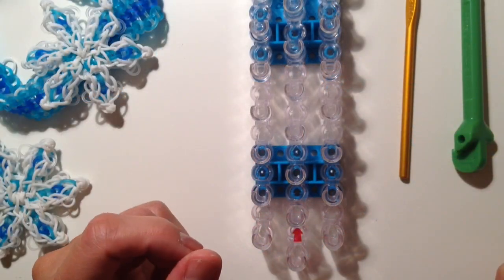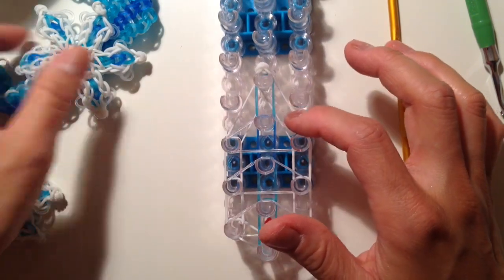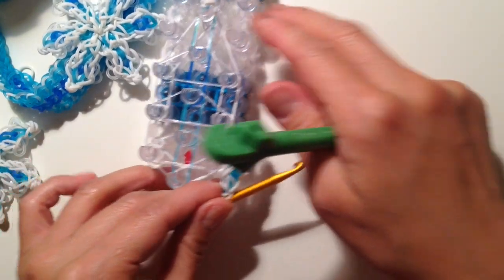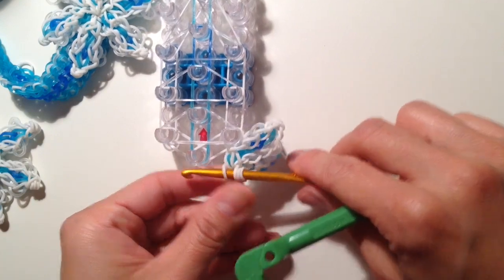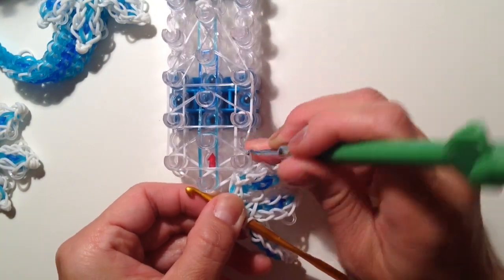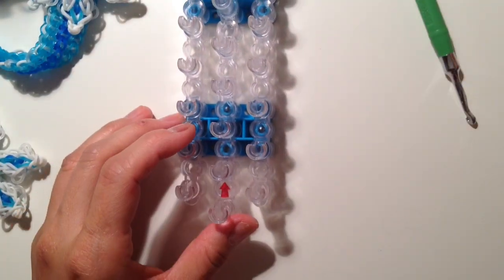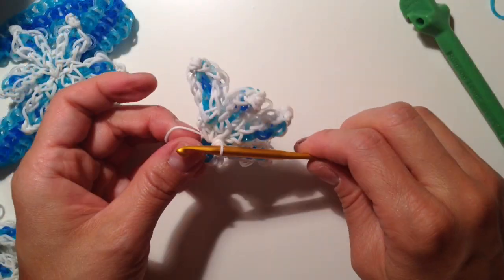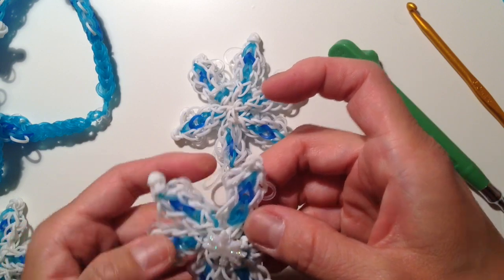Rainbow Loom Disney Frozen Snowflake Large Charm Christmas Ornament One Loom Advanced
How to make a Rainbow Loom Disney Frozen inspired snowflake charm using just one loom. It can be used as a decoration on a head band, a pendant on a necklace, or as a Christmas ornament.  If you haven't seen my video on how to make a Frozen hair band, here is a This is an advanced level original design that is about 2 3/4 inches/7 cm in diameter.